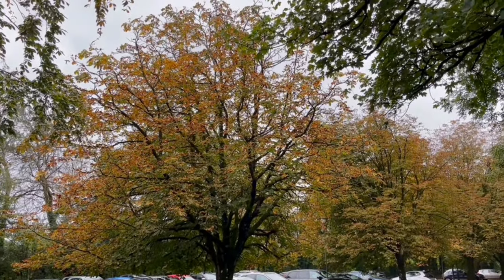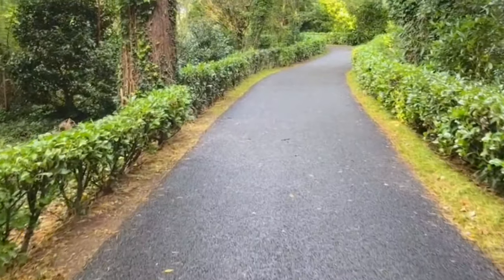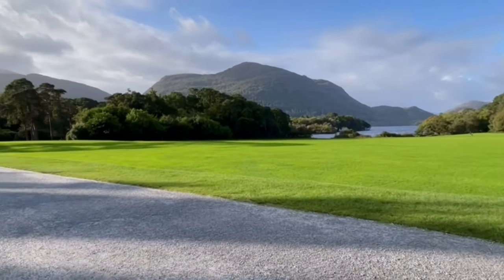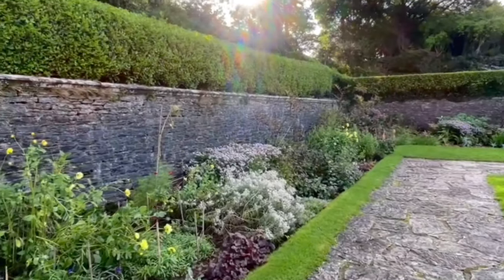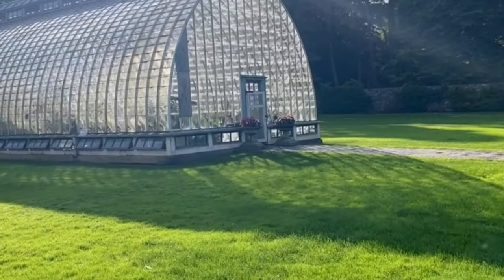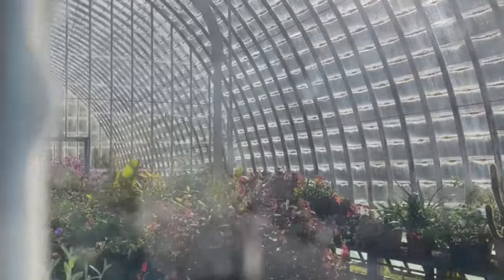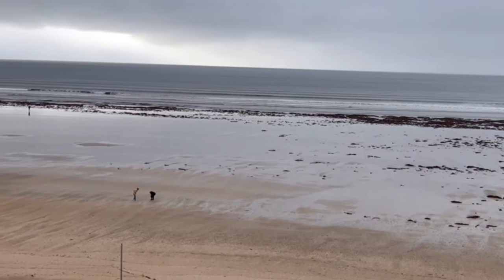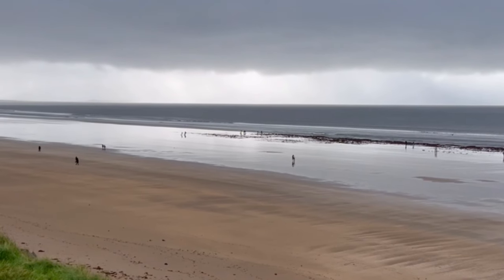Where is the Most Beautiful Place in Ireland?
Muckross House (Irish: Teach Mhucrois) is located on the small Muckross Peninsula between Muckross Lake and Lough Leane, two of the lakes of Killarney, 6 kilometres (3.7 mi) from the town of Killarney in County Kerry, Ireland. In 1932 it was presented by William Bowers Bourn and Arthur Rose Vincent to the Irish nation. It thus became the first National Park in the Irish Free State (now Republic of Ireland) and formed the basis of the present day Killarney National Park. The house now forms part of a visitor attraction marketed as Muckross House, Gardens and Traditional Farms.[1]
History[edit]
With sixty-five rooms, it was built in the Tudor style. Extensive improvements were undertaken in the 1850s in preparation for the visit of Queen Victoria in 1861. It is said that these improvements for the Queen's visit were a contributory factor in the financial difficulties suffered by the Herbert family which resulted in the sale of the estate. In 1899 it was bought by Arthur Guinness, 1st Baron Ardilaun who wanted to preserve the dramatic landscape. He did not live in the house, but rented it out to wealthy groups as a hunting lodge.
In August 1911, not long before the First World War, Muckross House and its demesne were again sold to William Bowers Bourn, a wealthy Californian mining magnate.[2] He and his wife passed it to their daughter Maud and her husband Arthur Rose Vincent as a wedding present. The couple lived there until Maud's death from pneumonia in 1929.
In 1932 her parents Mr and Mrs Bourn and their son-in-law Arthur Vincent decided to present Muckross House and its 11,000 acre estate to the Irish nation. Being called the ″Bourn-Vincent Memorial Park″, it thus became the first National Park in the Republic of Ireland and formed the basis of present-day Killarney National Park. In later years the park was substantially expanded by the acquisition of land from the former Earl of Kenmare's estate.
Torc Waterfall (from Irish Easach Toirc, meaning 'cascade of the wild boar')[3] is a 20 meters (66 ft) high, 110 metres (360 ft) long cascade waterfall formed by the Owengarriff River as it drains from the Devil's Punchbowl corrie lake at Mangerton Mountain. The waterfall, which lies at the base of Torc Mountain, in the Killarney National Park, is 4.3 miles (7 kilometers) from Killarney in County Kerry, Ireland.[2][4] The waterfall is a popular site on the Ring of Kerry and the Kerry Way tours.[1]
Credit this information from Wikopedia.com

Gary’s Tours is a Division of Marketplace Sales Corporation, a New York Corporation which is an Independent travel advisor capable of booking all kinds of exciting tours in the US, Ireland and Europe.  We seek to find unique experiences often missed by other tours.  In Ireland we can connect you with Irish tour guides certified by the Approved Tourist Guides of Ireland organization.

We list below the equipment and service that we use to produce these videos and encourage you to endeavor to do the same.  We may receive promotional consideration or commissions from the products and services we list here:
(Paste the Links into your browser to see the offers)

Equipment we use:

Aokeo (AO-320) Professional Studio Quality Isolation Shield
Apple 2023 Macbook Air Laptop…
DJI Osmo Mobile SE Intelligent Gimbal,
Logitech for Creators Blue Yeti USB Microphone
AIKELA Wireless Lavalier Lapel Microphone for iPhone
GOODaaa Power Bank Wireless Charger 36000mAh
Torjim RGB Photography Video Lighting,Studio Lights
2-Pak UK and Ireland Electrical Adapter Plug Outlet

Best Maps Essential
Collins Ireland Atlas